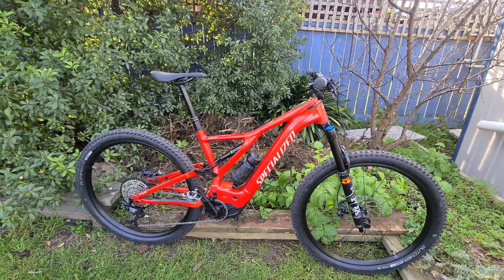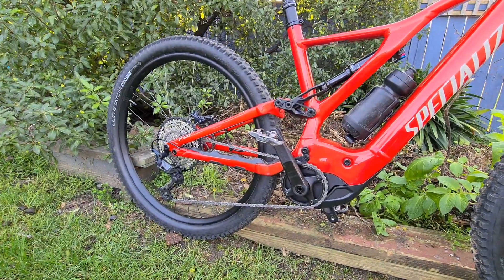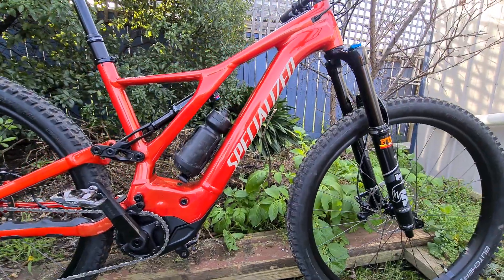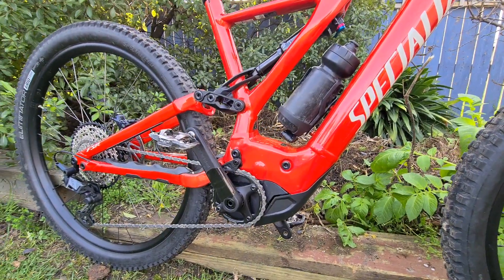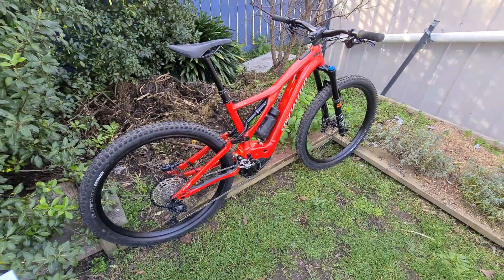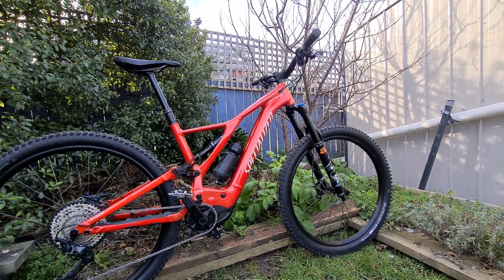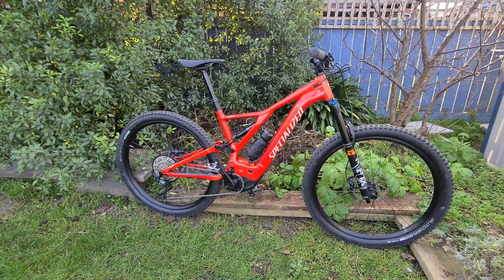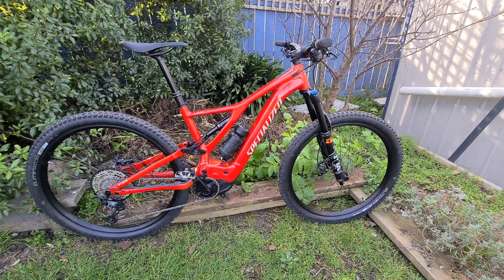2021 Specialized Turbo Battery and Motor Comparison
A relatively brief overview of the motor and battery differences throughout the Specialized 2021 e-mountain bike range, being the Turbo Levo (featured), the Turbo Levo Sl and the Turbo Kenevo range.